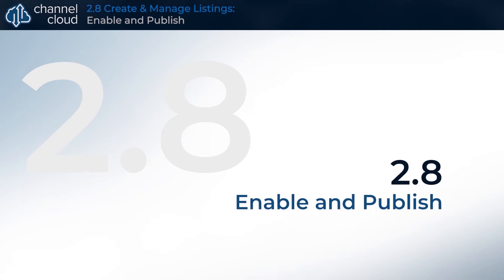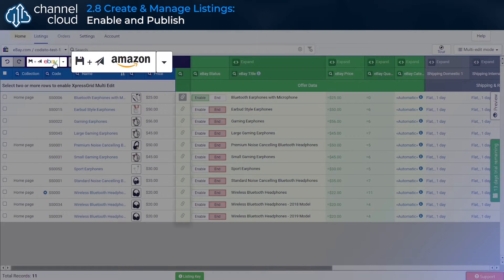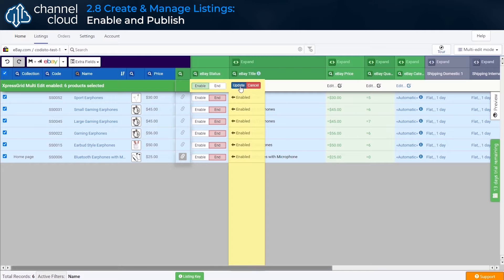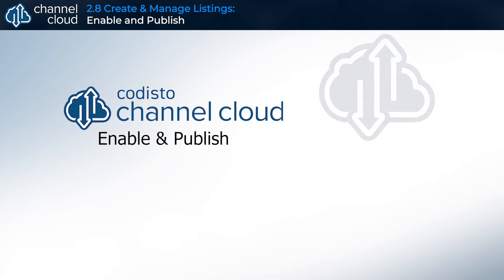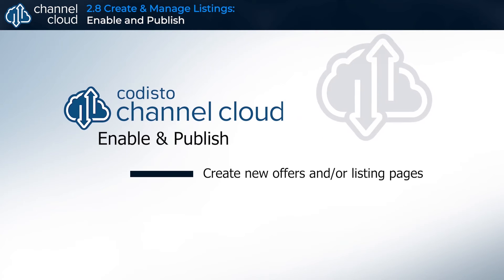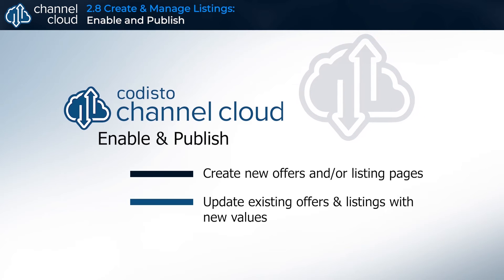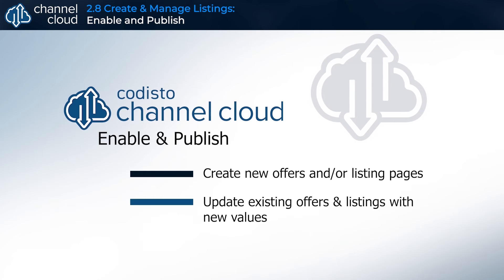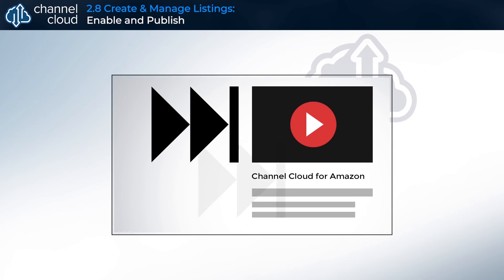Codisto Channel Cloud Tutorial Series 2.8 Create & Manage Listings: Enable and Publish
In this video, we will explore the simple process of enabling products and publishing them to your connected sales channels.